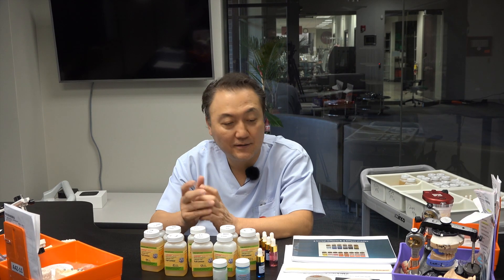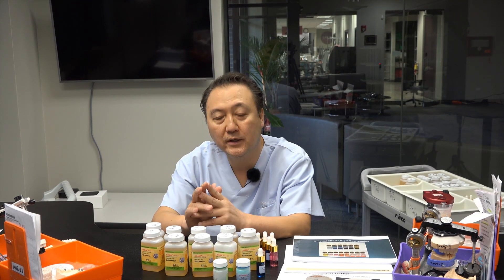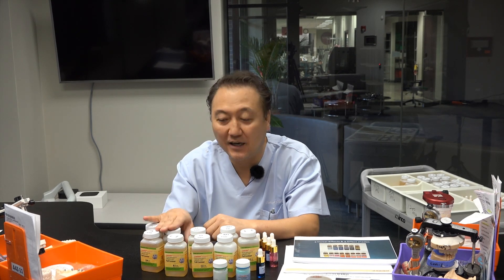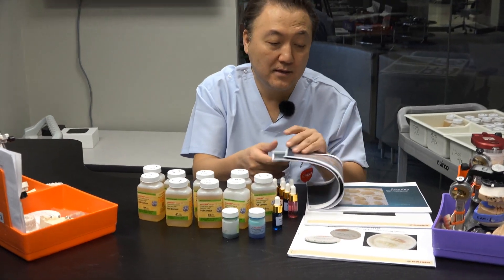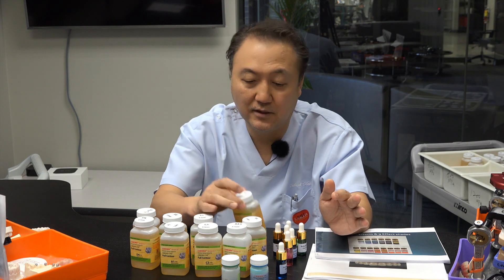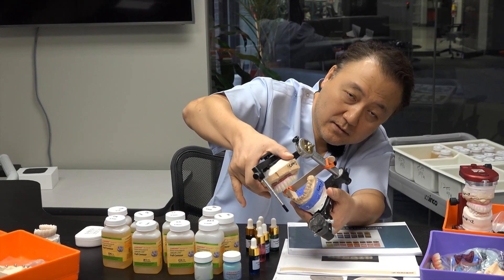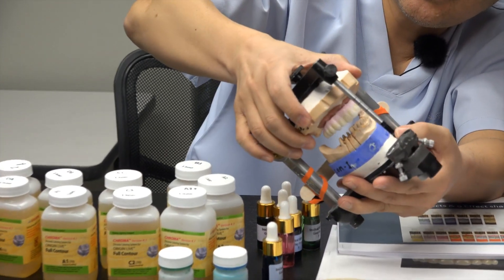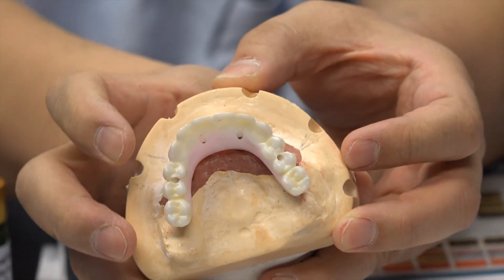The Clear Method of Zirconia Pre-Sintered Coloring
Video on 'The Clear Method of Zirconia Pre-Sintered Coloring’ by LSK121 Oral Prosthetics